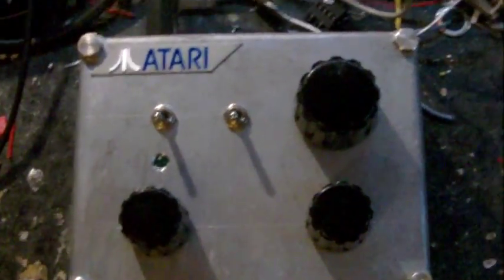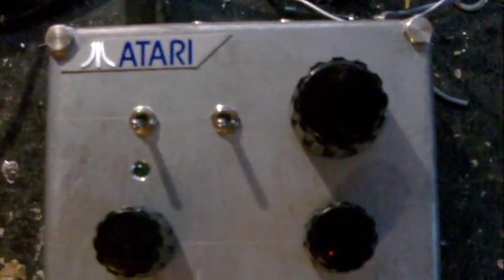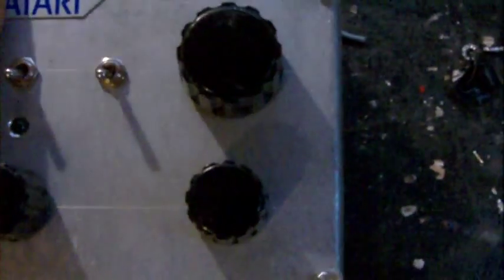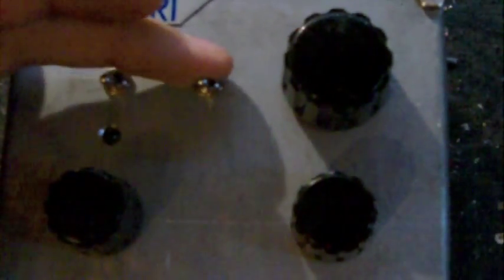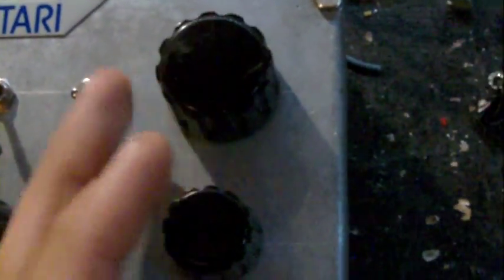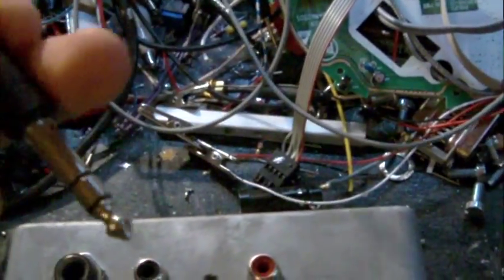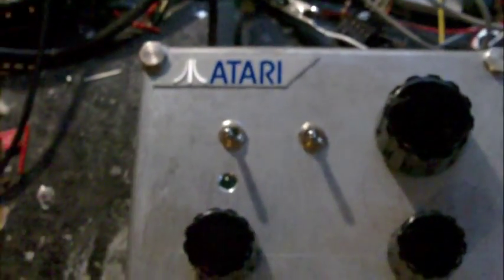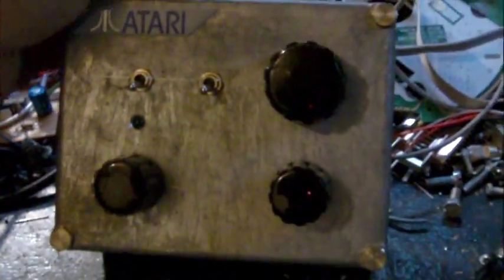Atari punk console APC with spring reverb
Here is the Atari punk console i made with a built in little spring reverb. Enjoy!